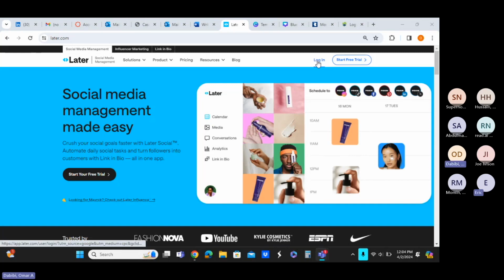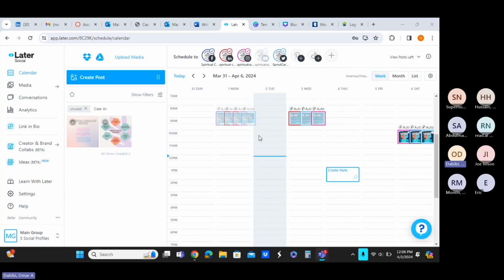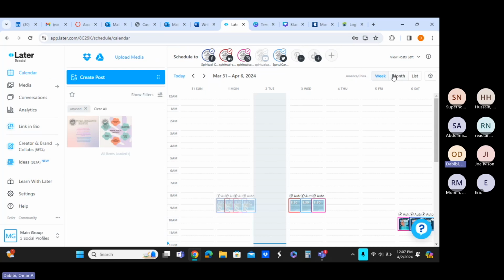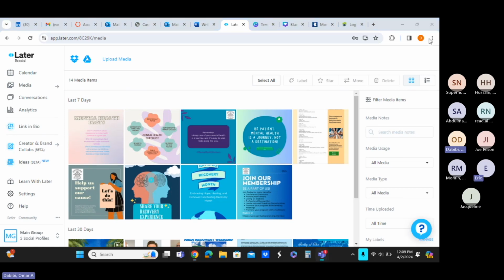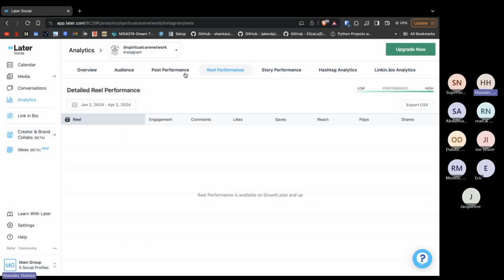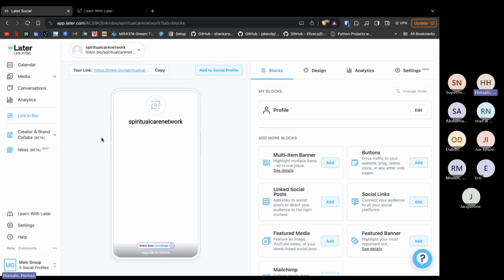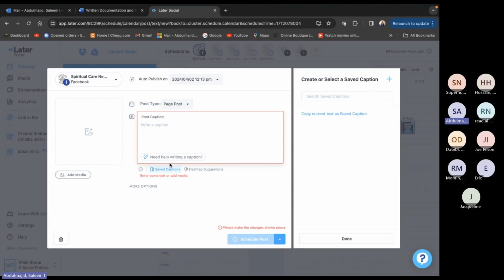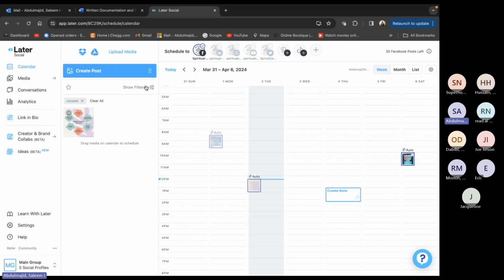Project Documentation and Training (Part 1: Later)